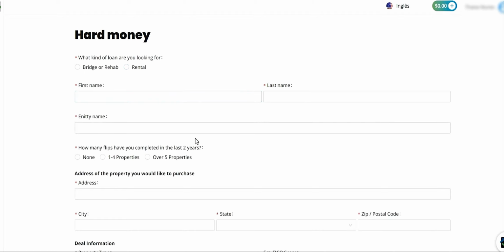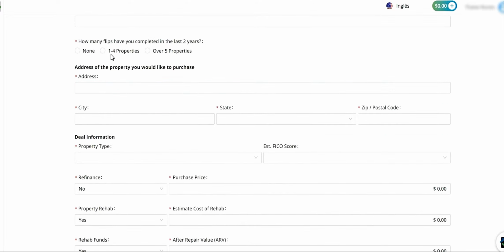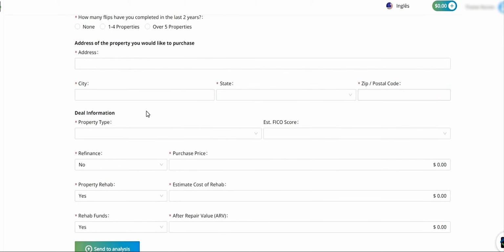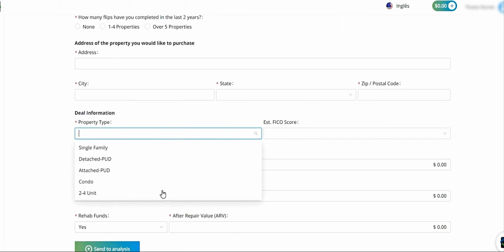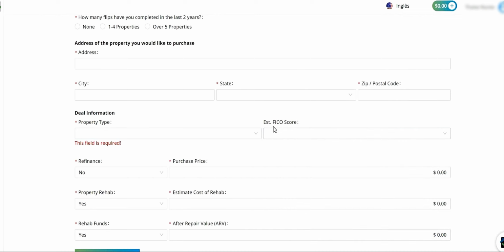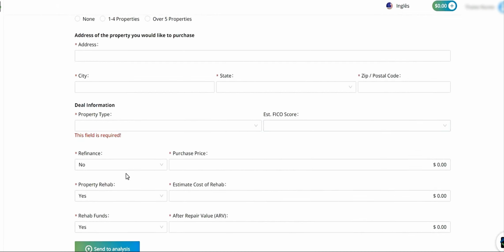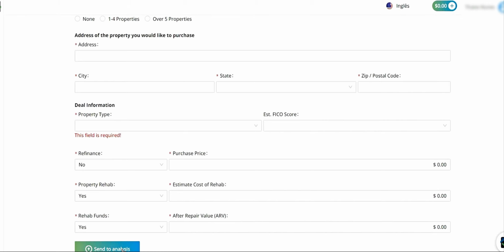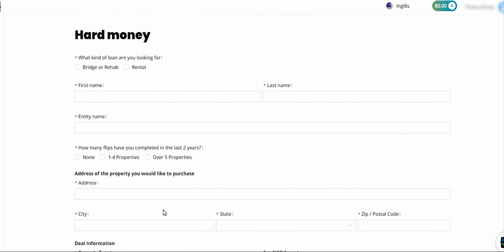Maximize Profits: Hard Money for Flips & Rentals!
Ready to elevate your real estate journey and maximize profits like never before? Dive into our latest video, "Maximize Profits: Hard Money for Flips & Rentals!" and unlock the secrets to securing the financing you need for your next big project. Whether you're eyeing a quick flip or a long-term rental, we've got you covered with step-by-step guidance on filling out the hard money application through our user-friendly dashboard.

In this detailed walkthrough, you'll discover:
- How to easily navigate the hard money section and start your application.
- Tips for accurately detailing your real estate investment, be it a flip or a rehab project, or securing that lucrative rental property.
- The importance of providing comprehensive ROI insights, including purchase price, rehab cost estimates, and the all-important ARV (After Repair Value).
- How our platform centralizes and automates Real Estate Investment activities, making it simpler than ever to manage your portfolio.

Benefit from our in-depth analysis feedback, offering you a clear picture of potential costs, interest rates, monthly payments, and down payment requirements. Our platform is designed to provide real estate professionals, both seasoned and new, with exclusive access to off-market properties, up to 100% of the capital for your projects, and the most practical and efficient technology platform for your investment needs.

Ready to revolutionize your real estate journey? Join us now and gain the edge in identifying hidden gems in the market, estimating rehab costs accurately, and achieving unparalleled ROI in real estate. Don't miss out on making your real estate investment dreams a reality.